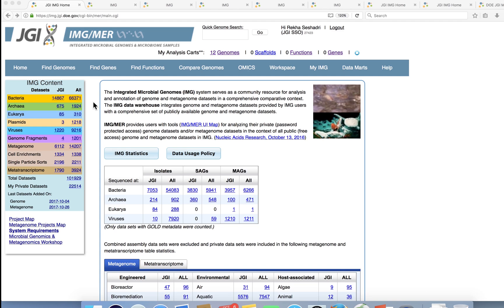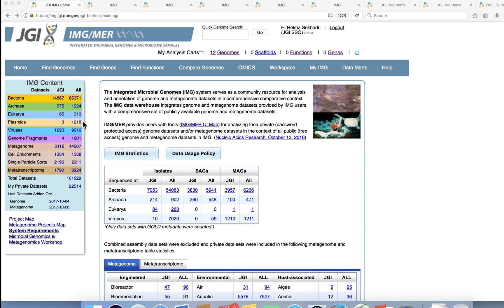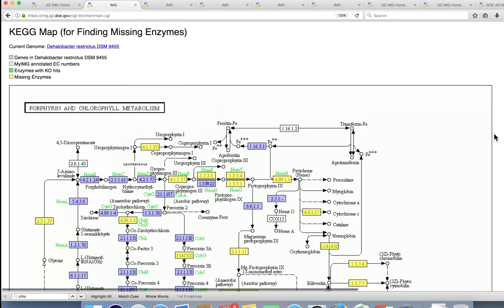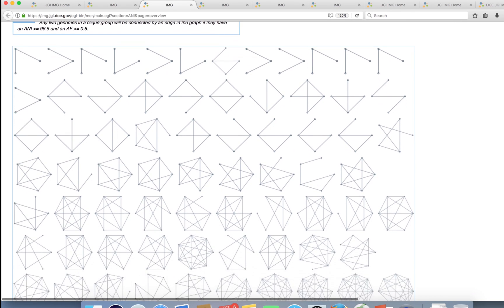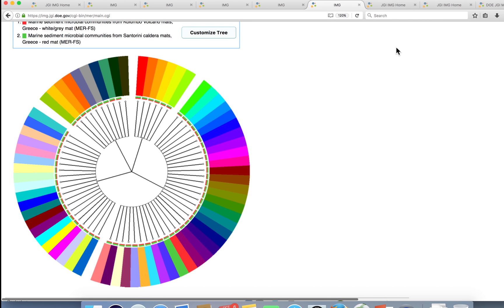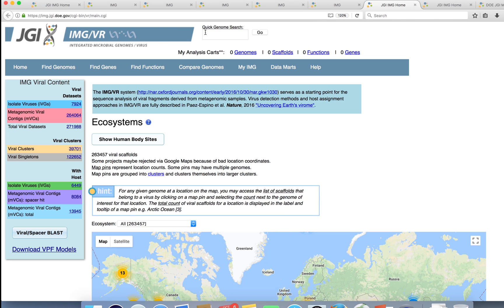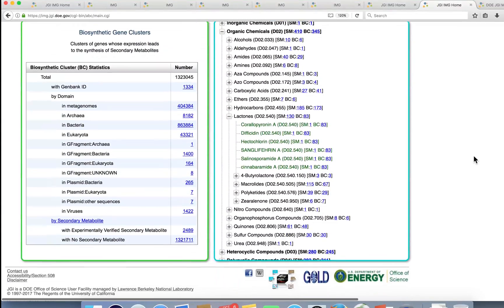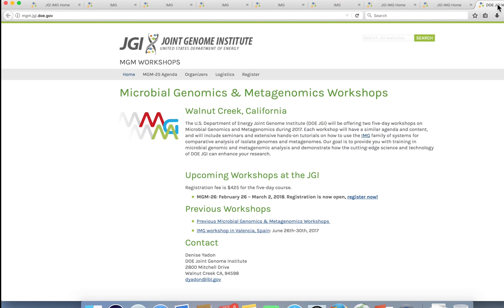JGI's Integrated Microbial Genomes and Metagenomes (IMG) system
Supported by the U.S. Department of Energy (DOE) Joint Genome Institute (JGI), a DOE Office of Science User Facility at Lawrence Berkeley National Laboratory, the Integrated Microbial Genomes and Metagenomes or IMG system hosts a comprehensive sequence data collection INTEGRATED with environmental METADATA, enabling the user to explore and compare datasets to gain biological insights and discover genes of interest. Users can submit their own sequence data for integration in this FREE RESOURCE and take advantage of a suite of analytical and visualization tools to answer scientific questions. More information can be found about IMG for more information about IMG workshops hosted by the JGI go

Video narrated by Rekha Seshadri